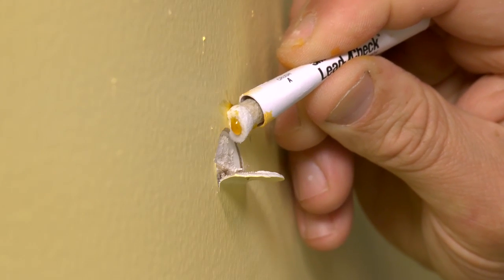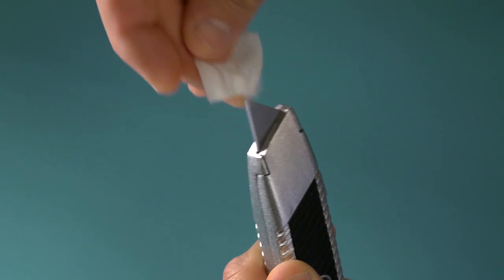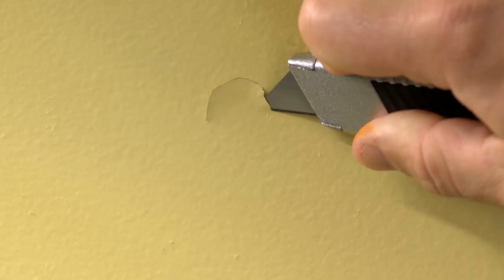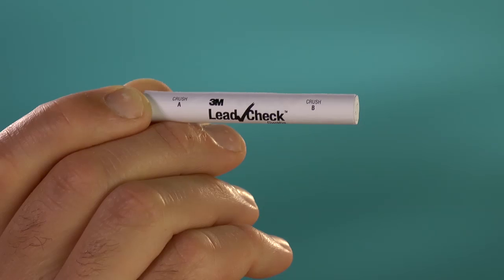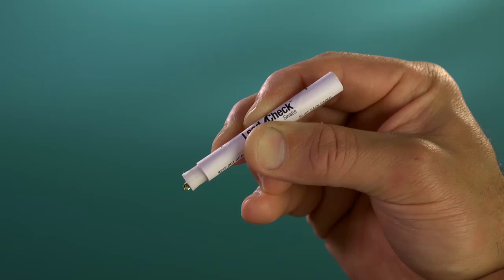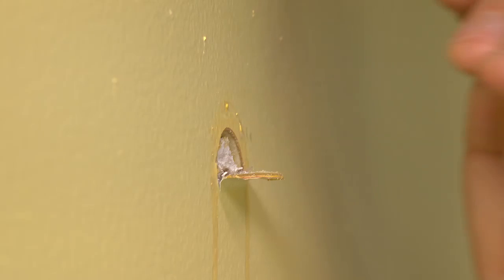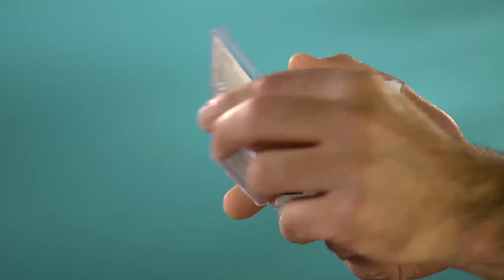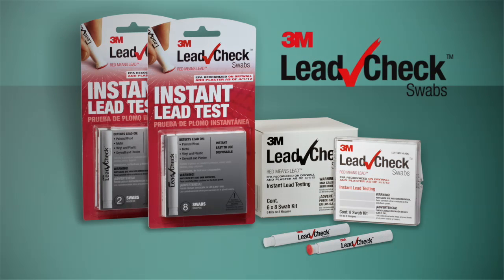3M™ LeadCheck™ Swab Demo on Painted Plaster and Drywall Surfaces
This instructional video posted by 3M shows how to properly use  3M™ LeadCheck™ Swabs on Painted  Plaster and Drywall Surfaces